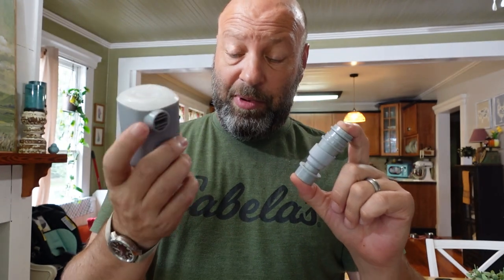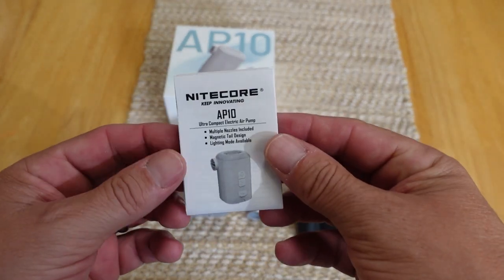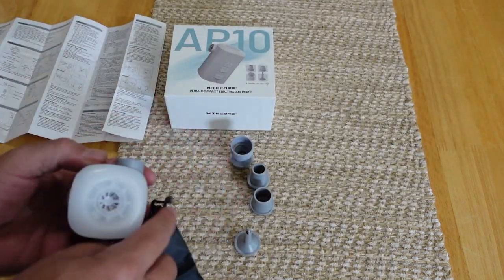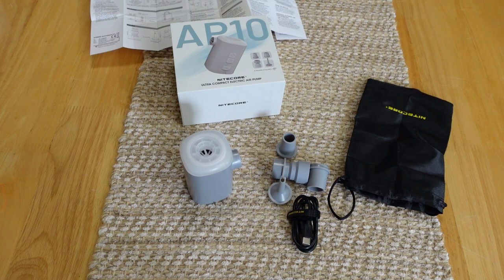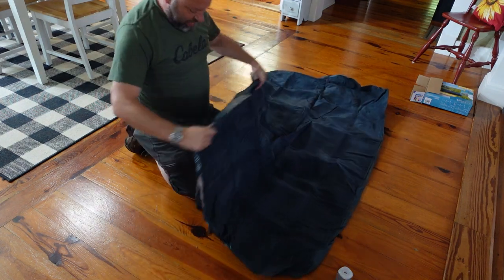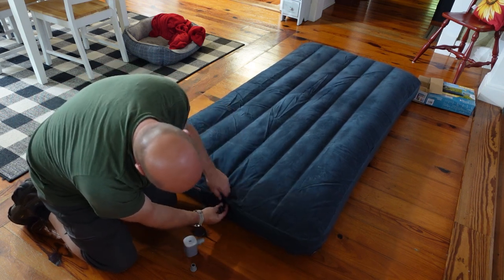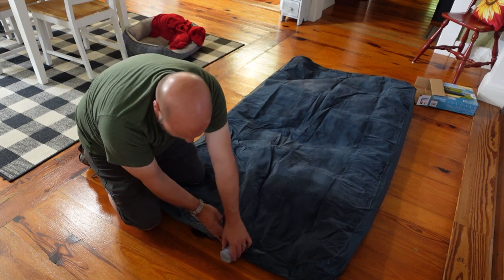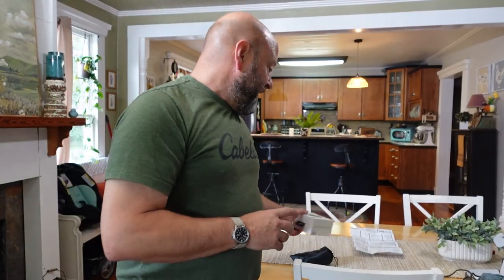Nitecore AP10 Rechargeable Inflator Deflator And Camp Light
Nitecore AP10
Nitecore HC68 Headlamp
Intex Inflatable Kayak
Great Air Mattress